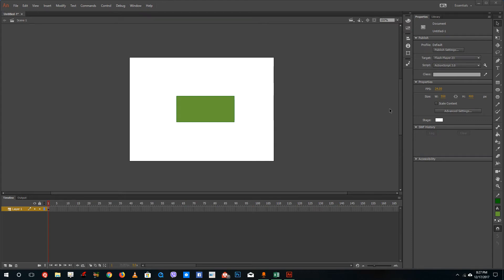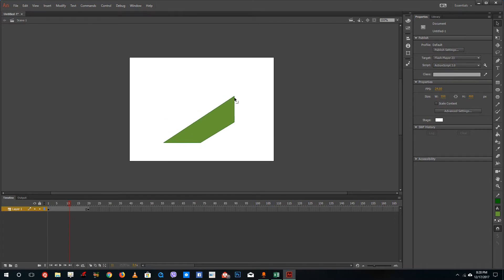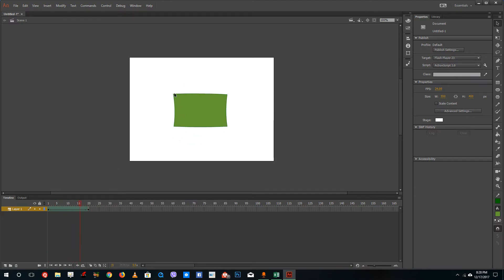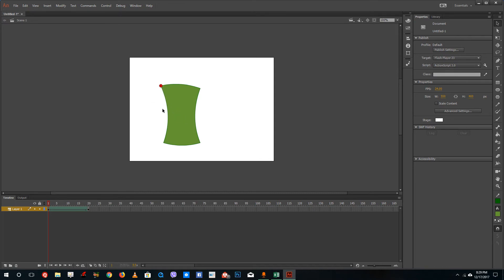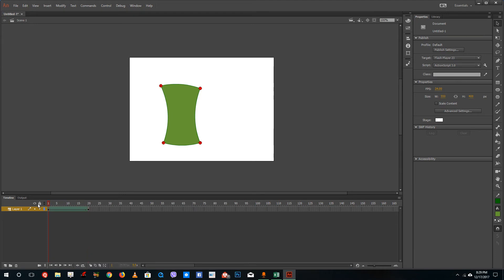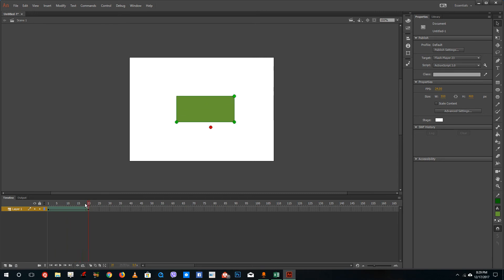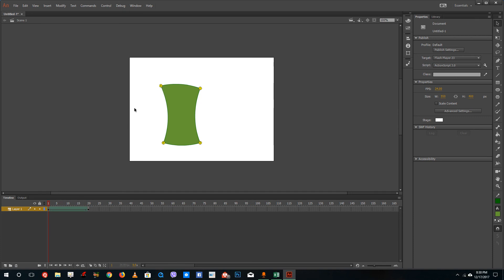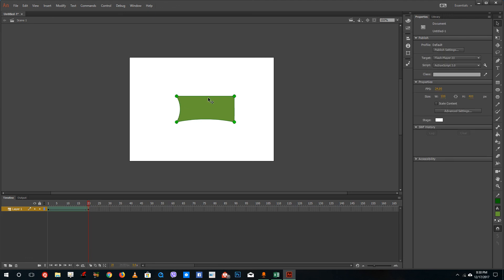Adobe Animate Tutorial - Lesson 35 - Shape Hints